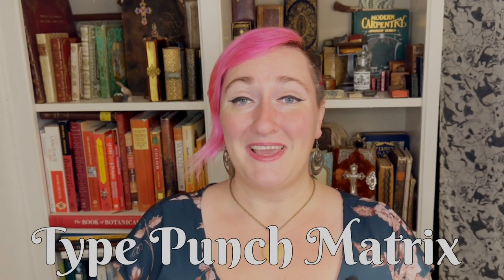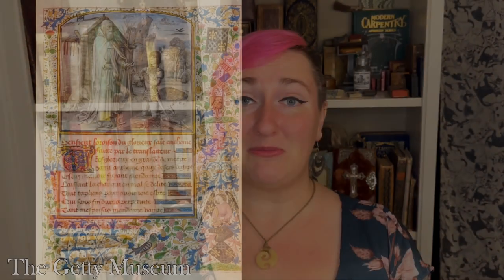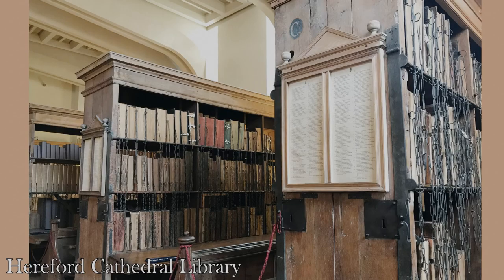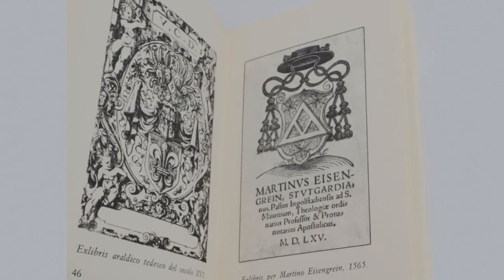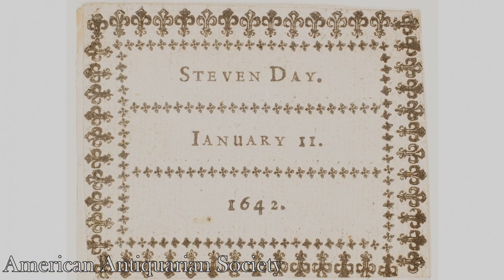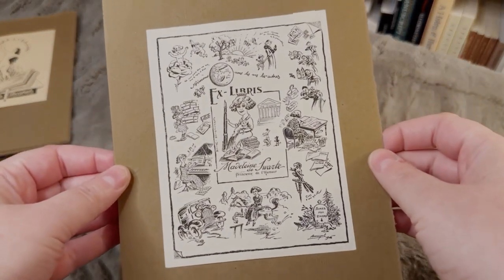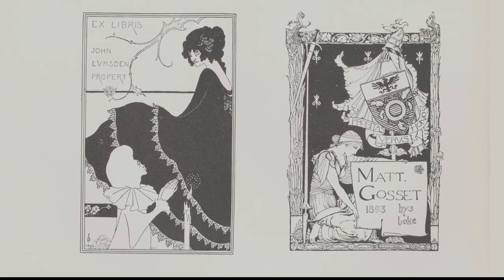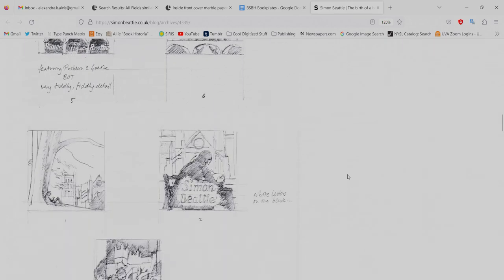What's a Bookplate? | Bite Sized Book History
People have been writing their names in books since there have been books to write in! But what if you want to be a little fancier? Learn about the history of the bookplate, and what secrets they might hold!

Looking to start your own rare book collection?